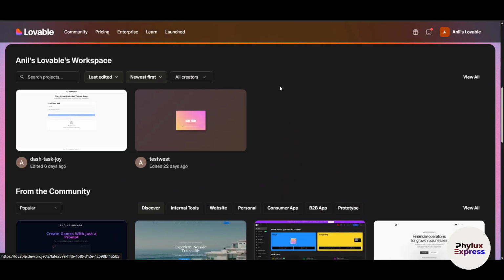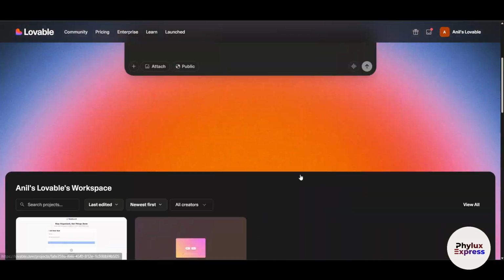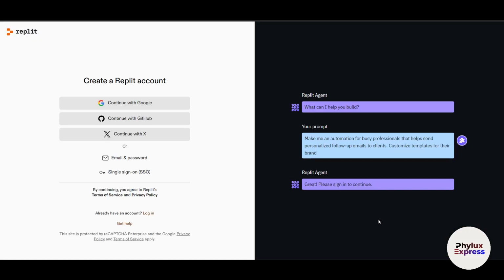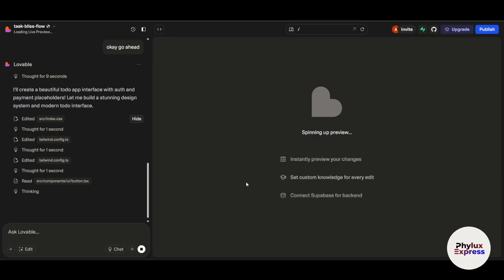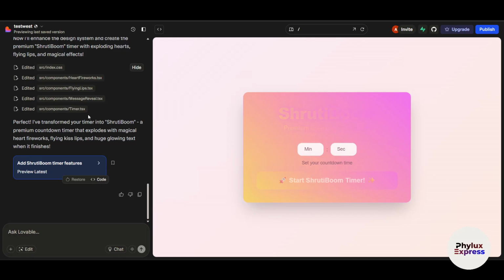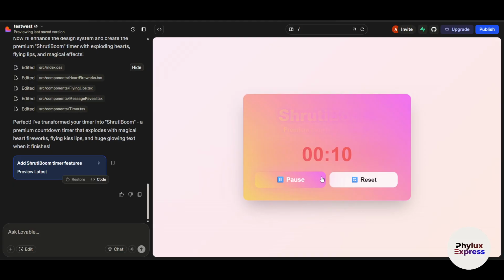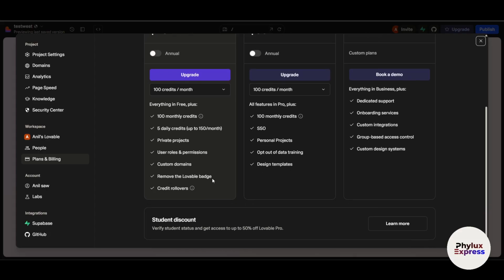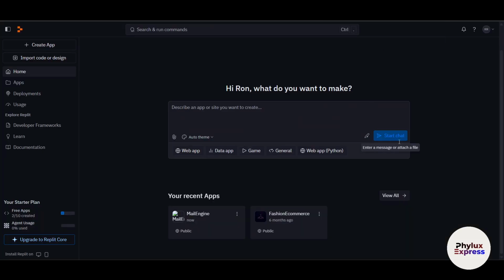Lovable vs Replit | Which One Is The BEST For You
💾🤖 Deciding between Lovable and Replit for your next project? 🚀 In this video Lovable vs Replit | Which One Is The BEST For You, I’ll compare these two powerful AI development platforms to help you choose the right tool for your needs.

🔍 What You’ll Learn in This Tutorial:
✅ Key differences between Lovable and Replit 🛠️
✅ Features, usability, and target audience comparison 📊
✅ Pricing models and subscription options 💰
✅ Best use cases for beginners vs developers 👥
✅ Tips to select the right platform for your projects ✅

🛠 Features Covered:

AI-driven app building with Lovable

Cloud-based coding and real-time collaboration on Replit

Integration options (Supabase, GitHub, and more)

Deployment options and workflow efficiency

User interface and ease of use comparison

💼 Best For:

Beginners looking for no-code AI app builders 🌟

Developers needing flexible coding environments 💻

Teams collaborating on projects in real-time 👥

Anyone deciding between AI-driven vs traditional development platforms 🚀

🎓 Bonus Tips:

Test both platforms with small projects before committing ⚡

Use Lovable for rapid prototyping and front-end apps 🎨

Use Replit for coding practice, backend control, and team collaboration 🛠️

Monitor pricing tiers and features to maximize value 💰